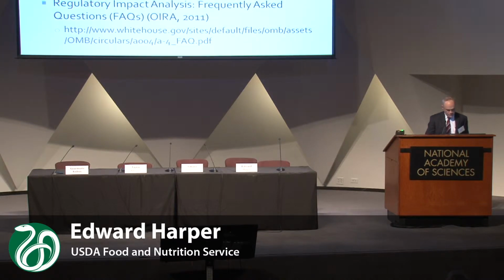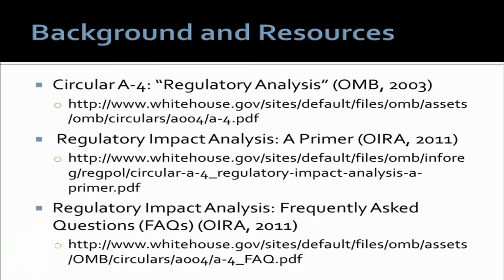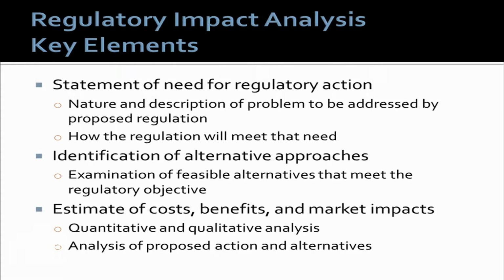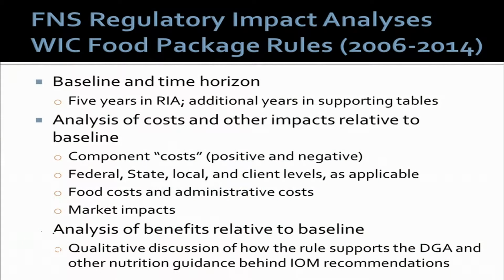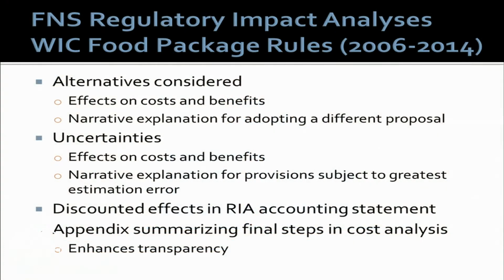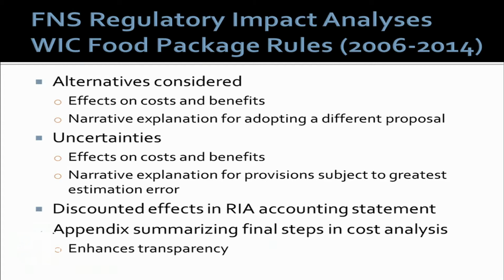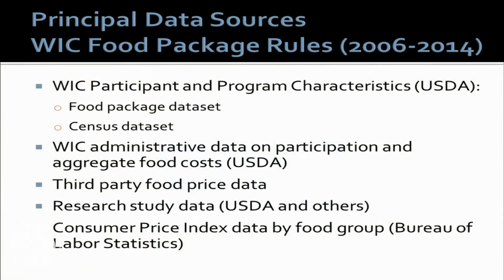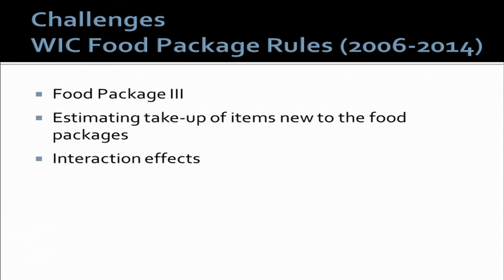3/12/2015- Session 5: Harper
The WIC Food Package: Economic and Regulatory Considerations